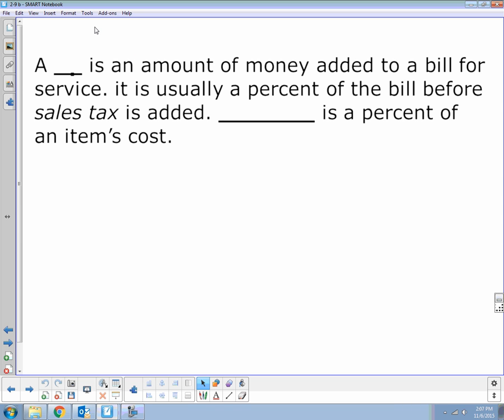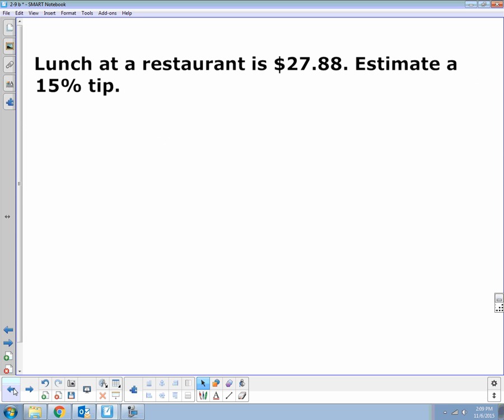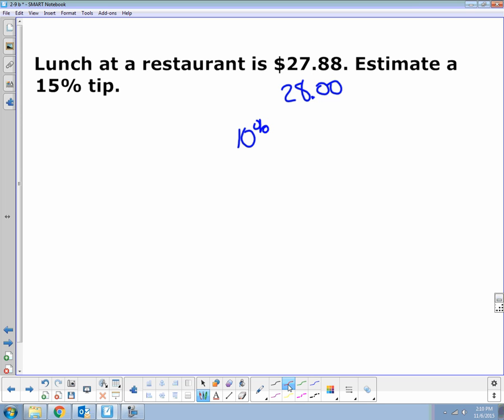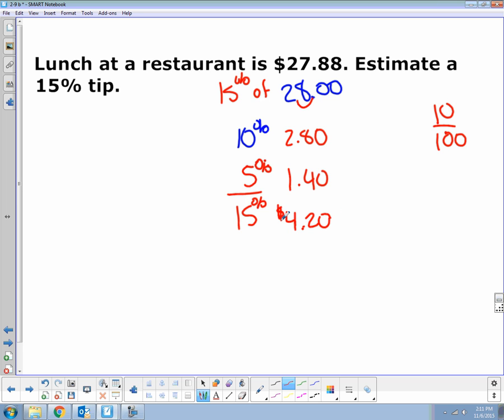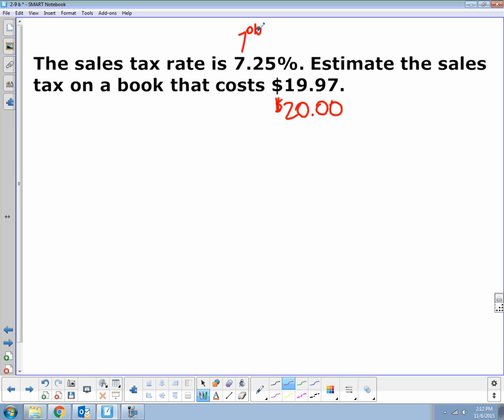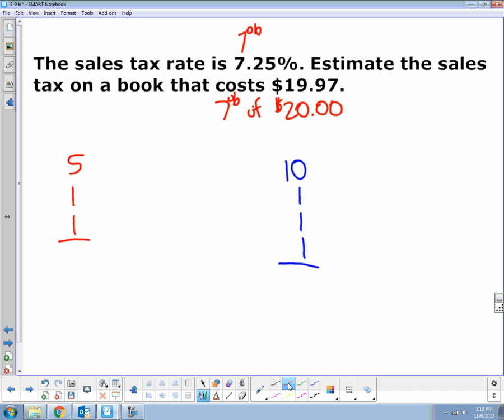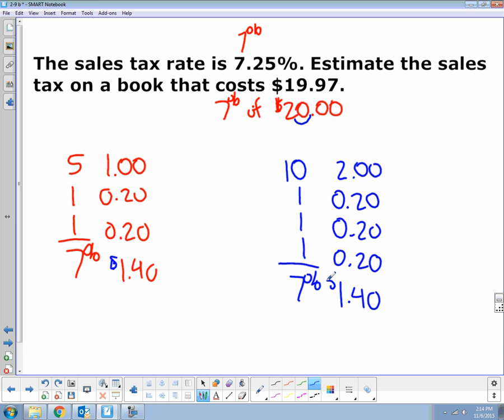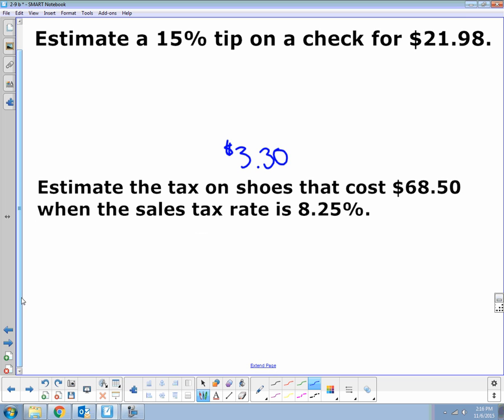2.9 Tax and Tip